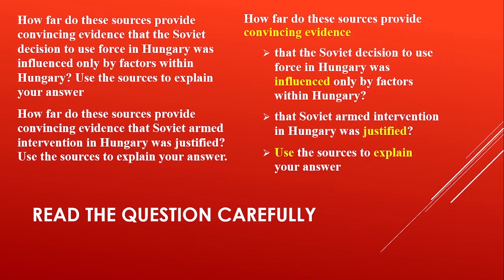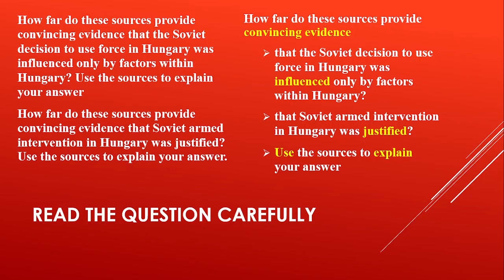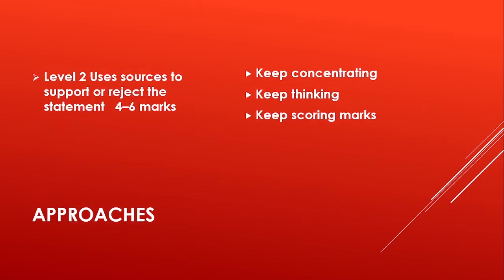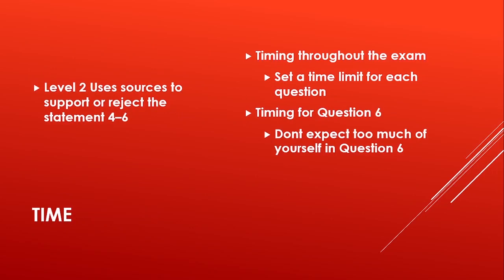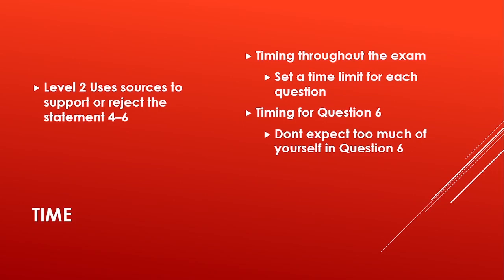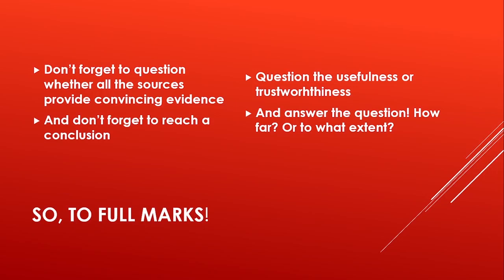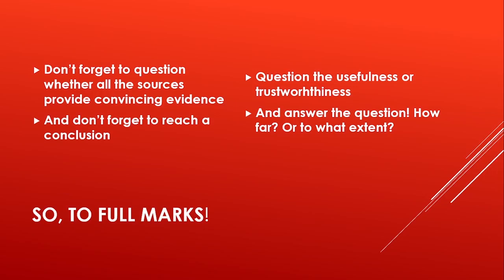Question 6 - The Big One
This Paper 2 presentation deals with the last question on your source paper, the BIG one, the one that requires you to use all the sources and the one that carries the most marks. Now, all this is true and that’s how Question 6 is generally seen, but I’m going to suggest it’s not that big and I am going to show you how you can finish your exam with a great score.